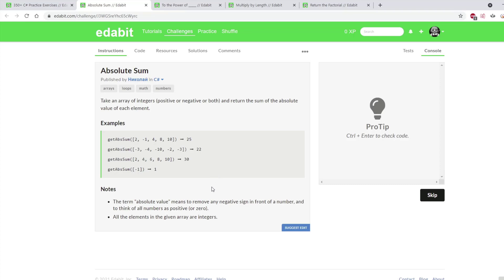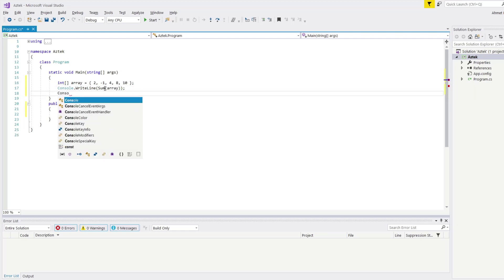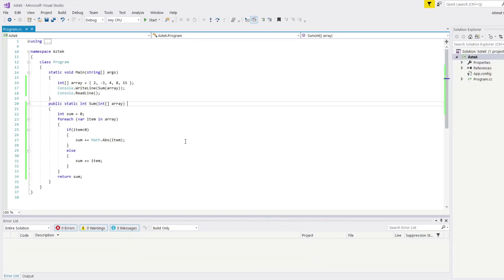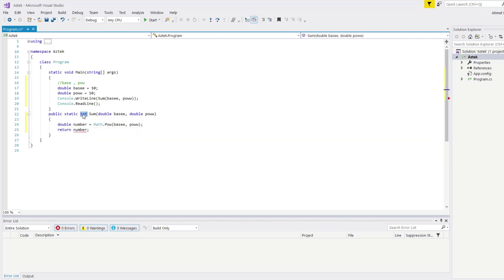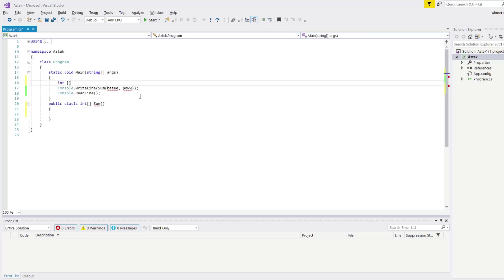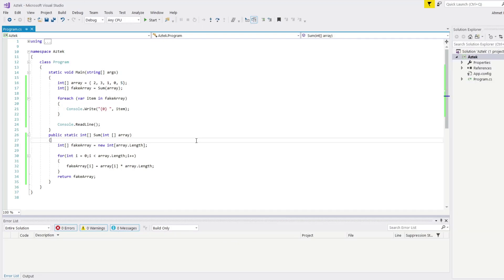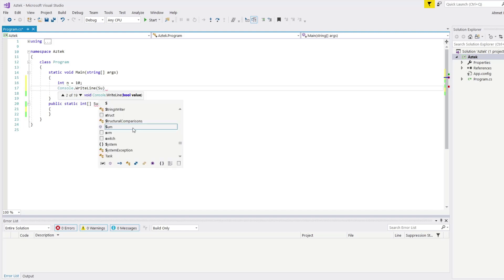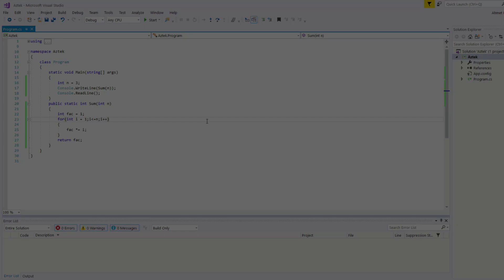C# Tutorial | 26st | Question Solving Easy Part 3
Hello everyone! This is the 26th lesson of our C# courses.
In this video we are continuing our questing solving.
Note:Every question can have multiple answers.

00:00 Question 1
03:11 Question 2
05:20 Question 3
09:18 Question 4